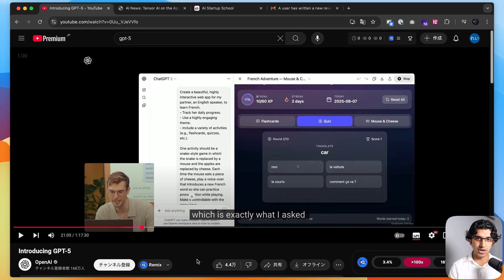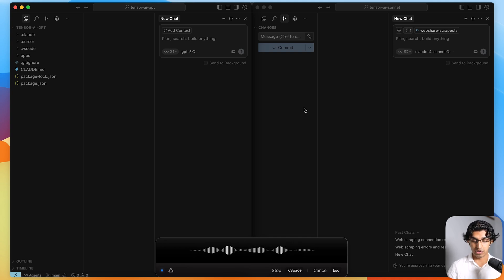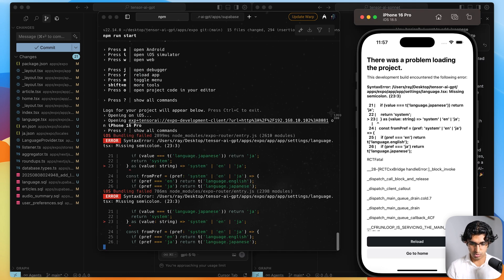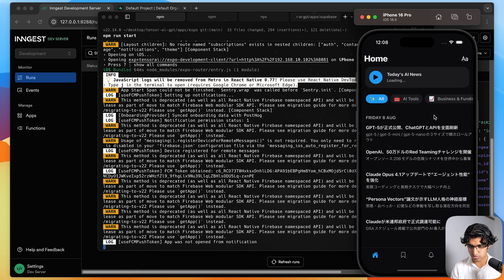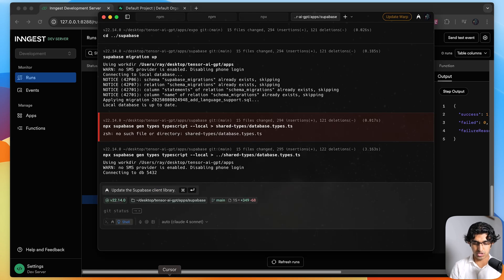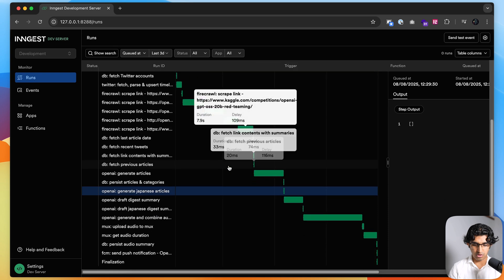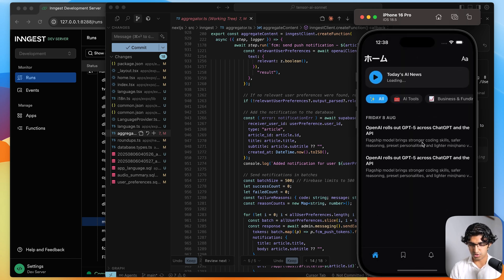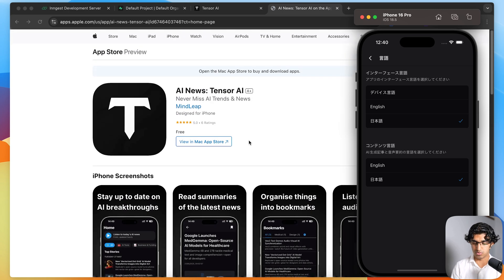GPT-5 Is SURPRISINGLY Good at Coding (Real-World Test)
📲 Stay up to date on AI with my app Tensor AI

Timestamps:
00:00 - Intro
00:45 - The Change
02:12 - GPT-5 Solution
05:32 - Claude-4-Sonnet Solution
08:35 - Conclusion